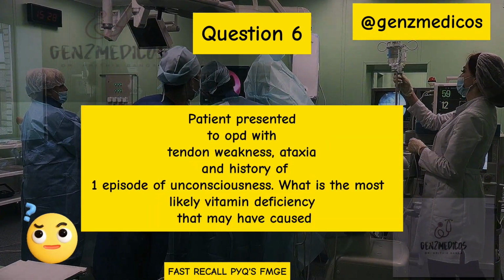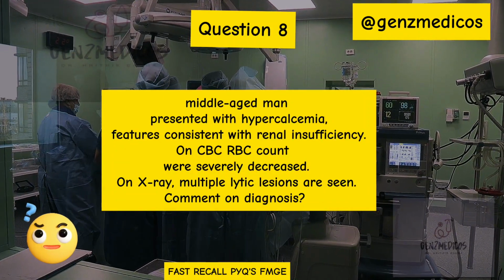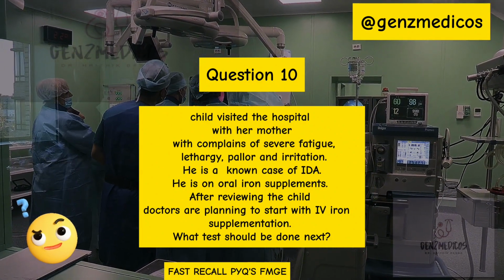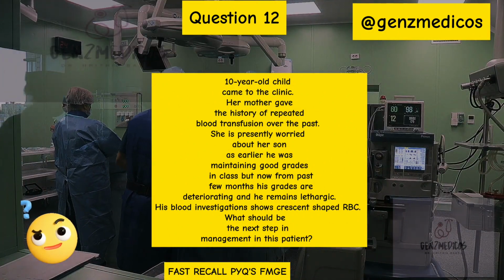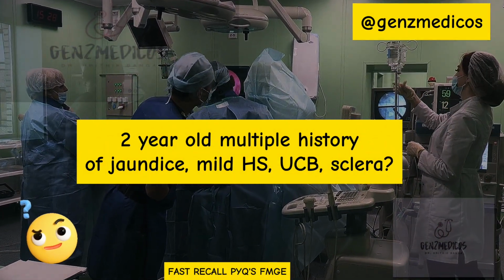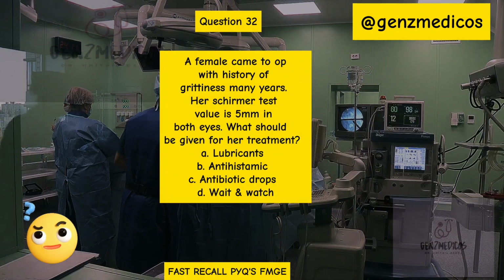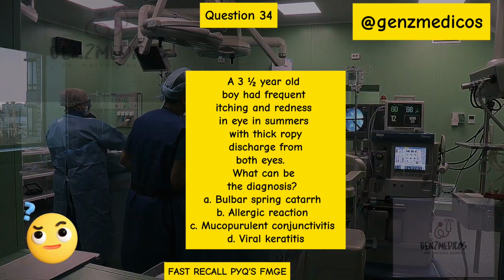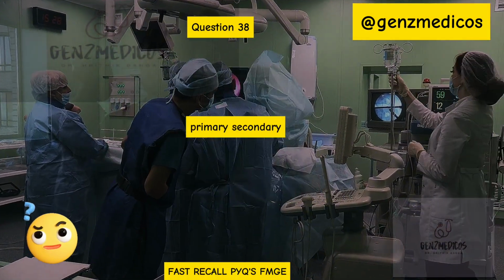FMGE PYQ'S PRACTICE PART 1 TOTAL MARKS 50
Who am I ❓️❓️❓️- Owner of Genzmedicos🤩🤩  - A channel made with love. 💙💙
Why I made this channel - To learn together and make medicine easy 🥰🥰
Why you should listen to me - I was kinda above average student in my MBBS days and cleared FMGE enterance exam in his very first attempt. 😅😅🥰🧿
What type of videos I make ❓️❓️❓️😅Whatever I make its just with all my heart but yes I make mnemonic videos which will make your life simple , easier and will give you a reason to laugh 🥰🤩💙
Everyone who is living right now 💀💀 but yes it will be helpful for students who are stydying MBBS , NURSING or about to write NEET-PG , FMGE , INICET , PLAB , USMLE .👩‍⚕️👨‍⚕️🩺🥼🚑🏥
These are the links of previous videos which u can watch and shower your love
 Till then take care Love Love 🤩💙💙💙
Videos